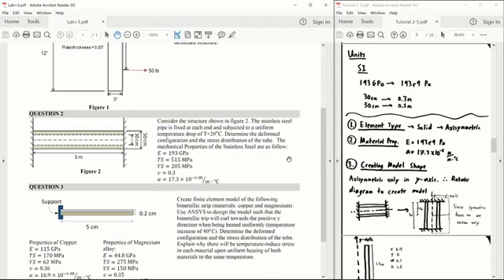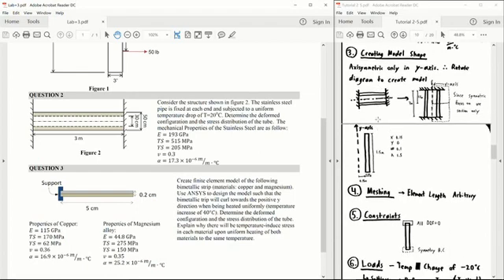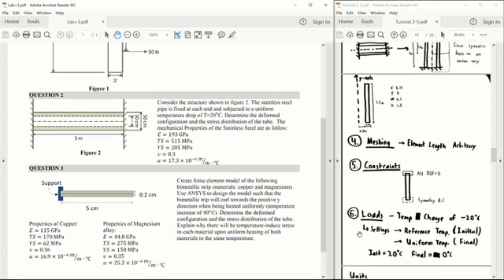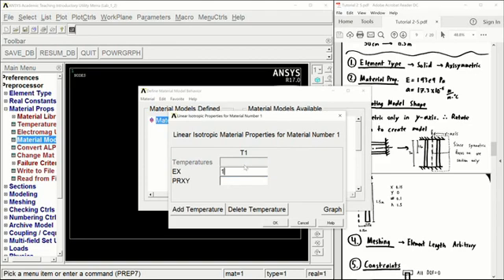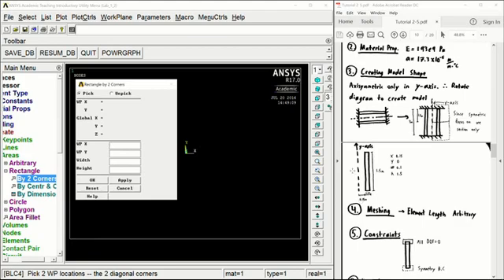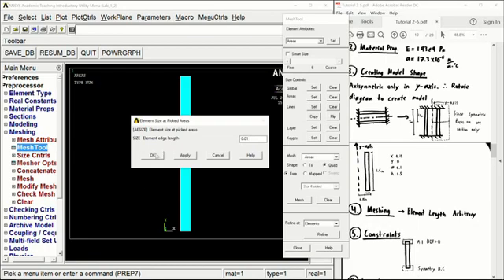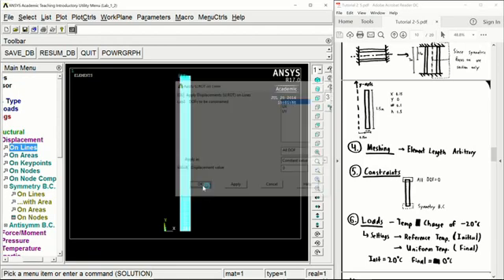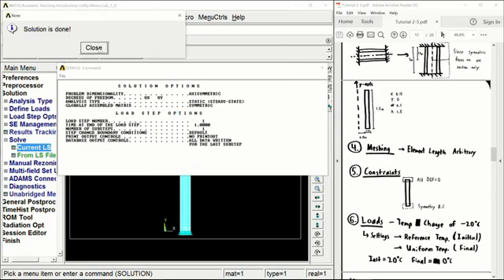4FA3 Lab3 2